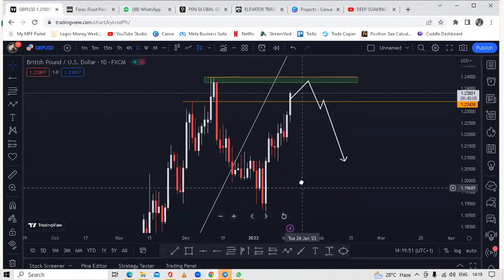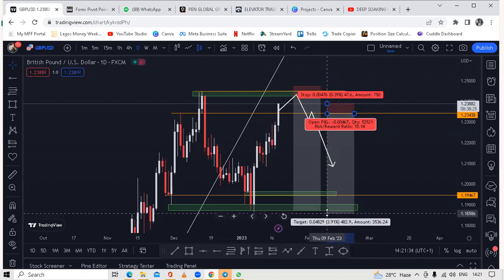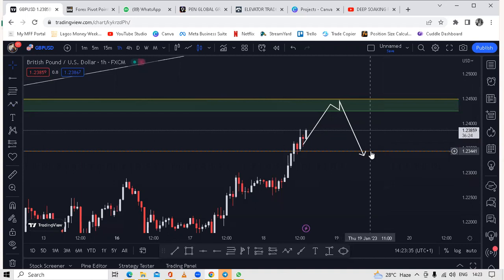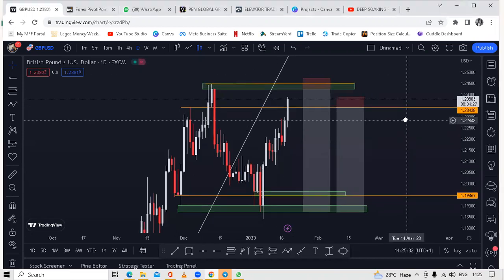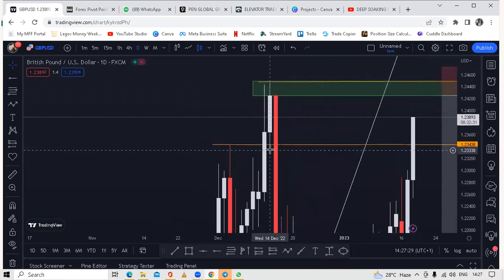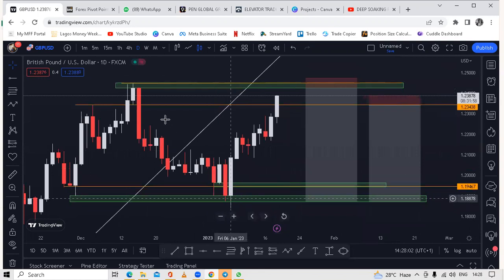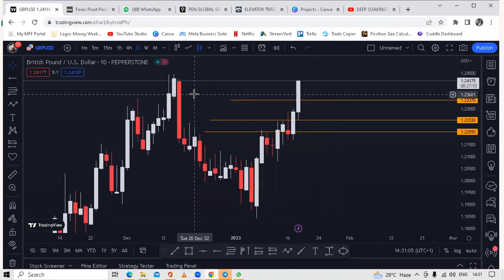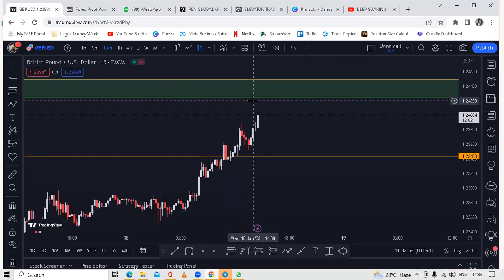MY SECRET TRADING ZONES || PIVOT POINTS EXPLAINED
FOR FREE FOREX SIGNALS AND SUCCESS TIPS!